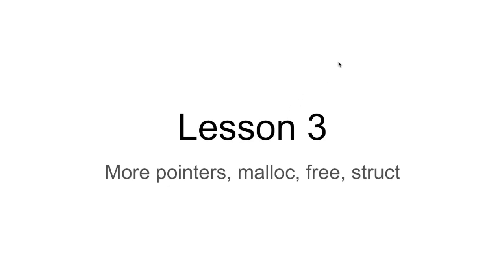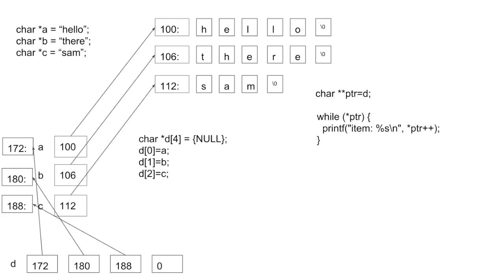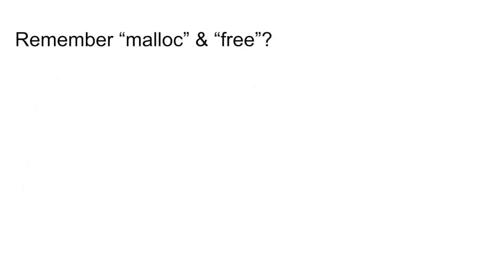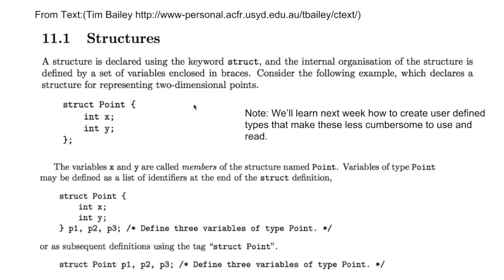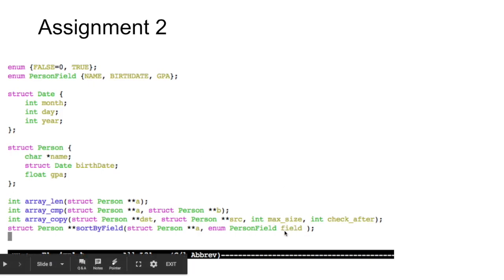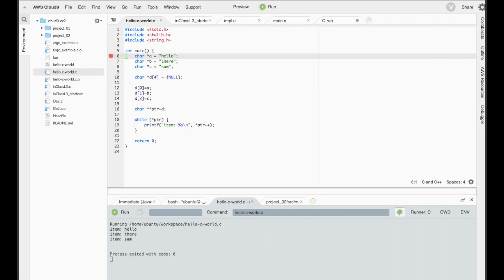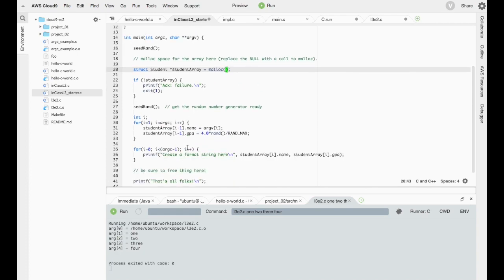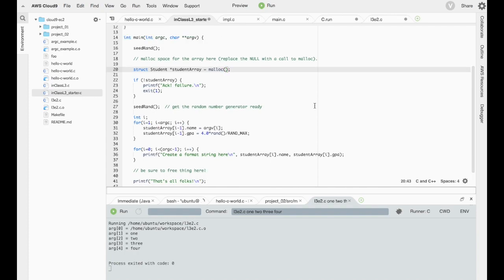C Programming: Lesson 3, malloc, free and struct (2019)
Review of some slides regarding using pointers and allocating and freeing structures with malloc and free. Also, simple debugging with cloud 9 and a little exercise to check your understanding.